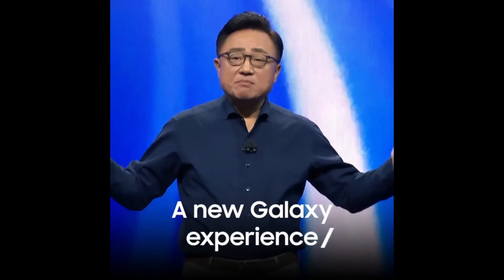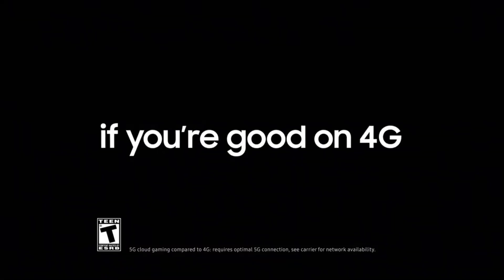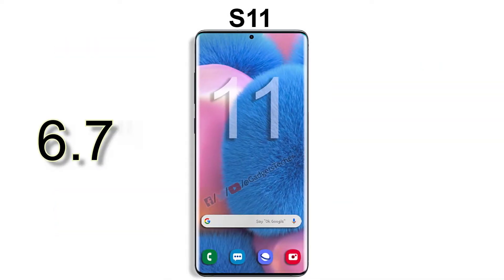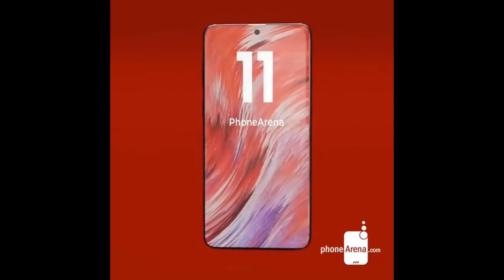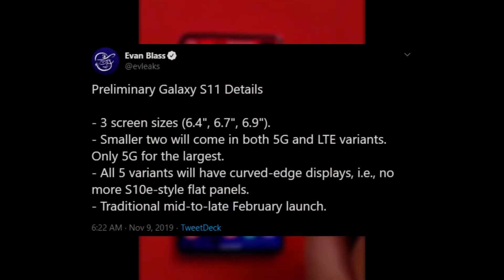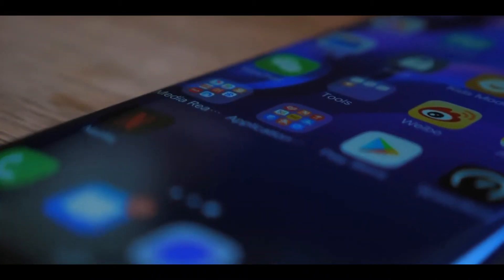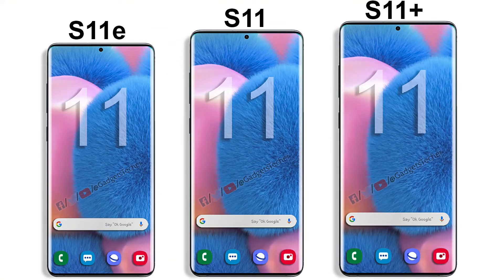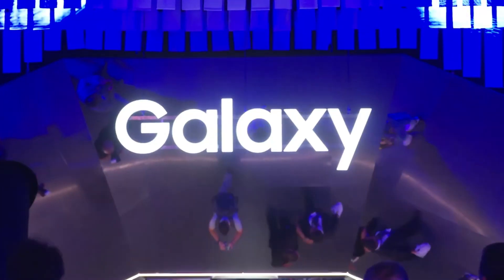Samsung Galaxy S11 - Details LEAKED!!!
Samsung Galaxy S11 Family Details start leaking with an official conformation of 108MP Camera.